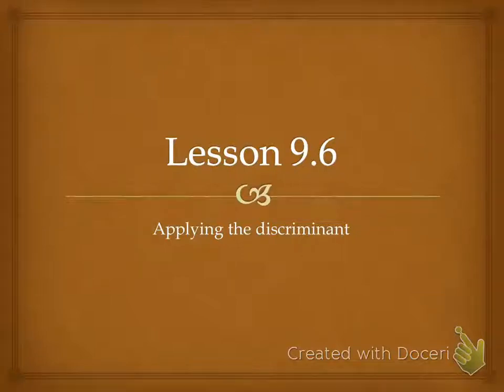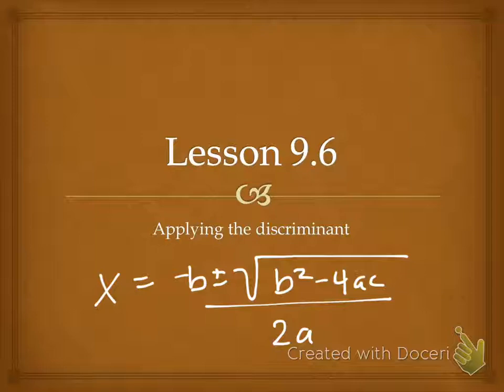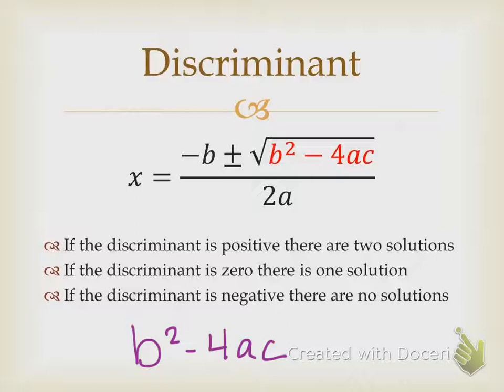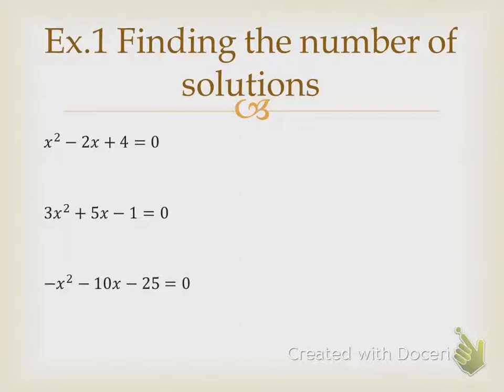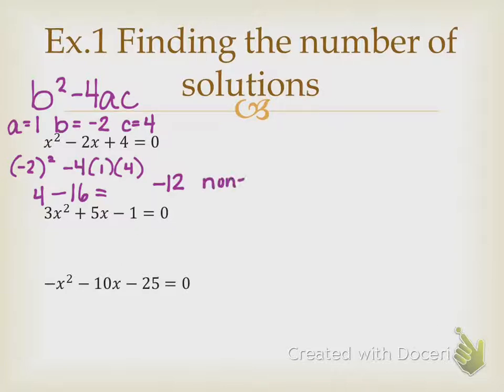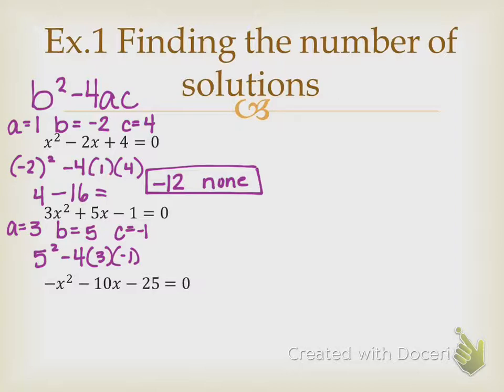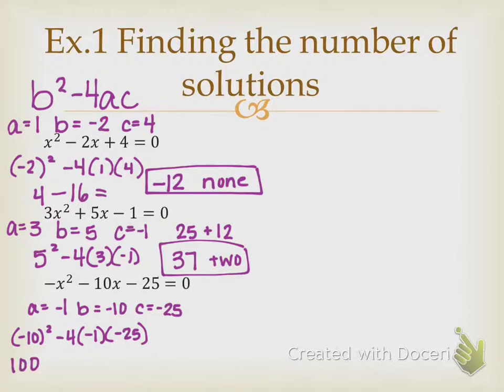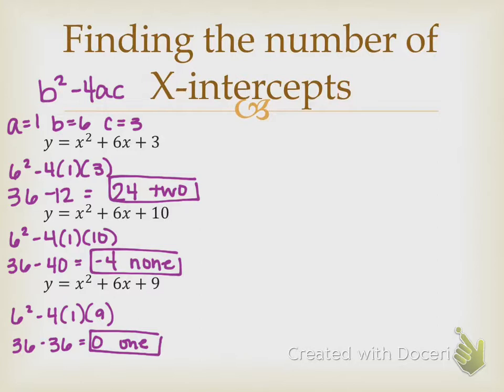Lesson 9.6 Solving Using the Discriminant